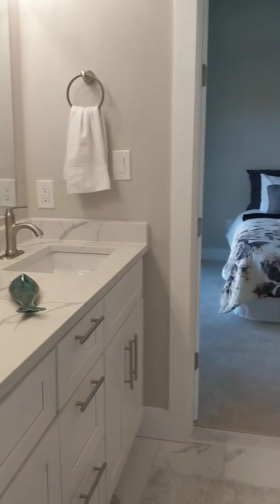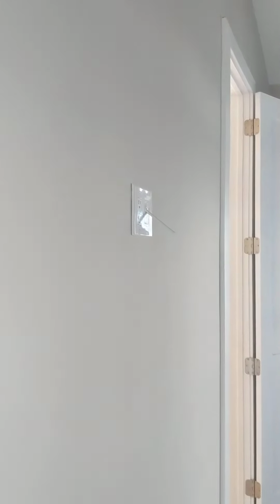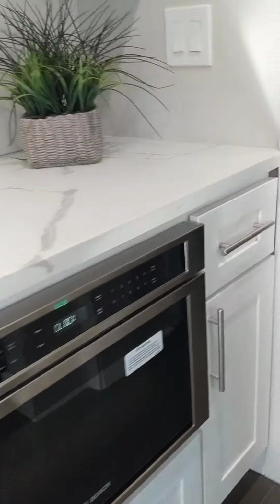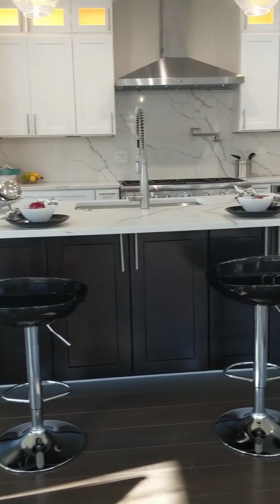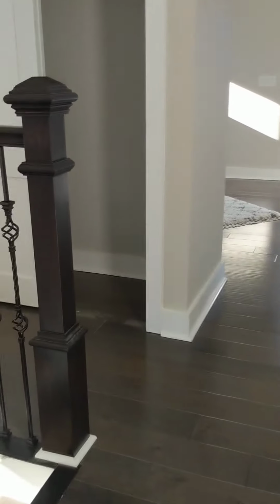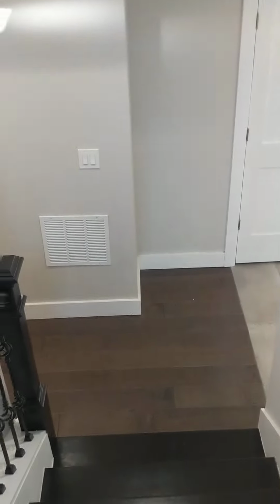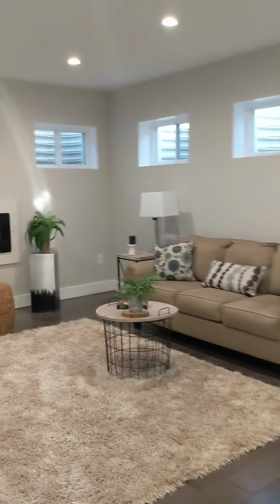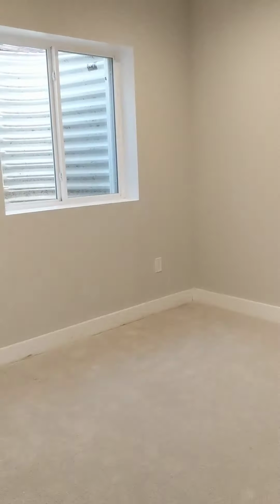2930 W. University Blvd Kensington, MD 20895 1.255M 6Bed5Bath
Beautiful house for sale Now! 2021 Build Home